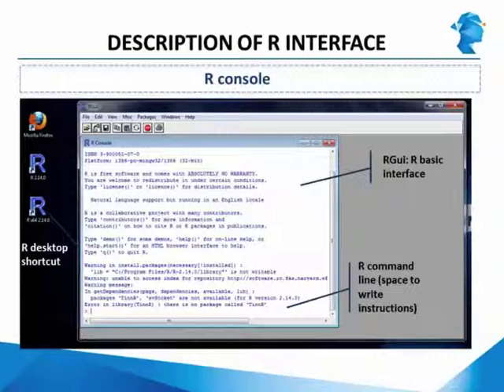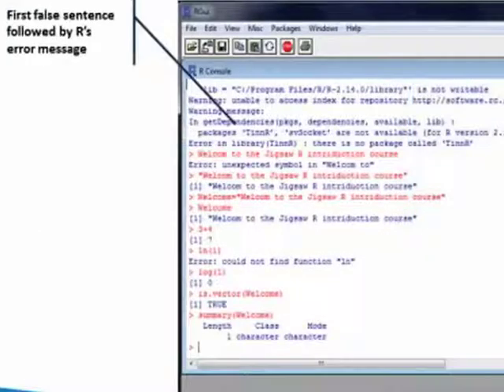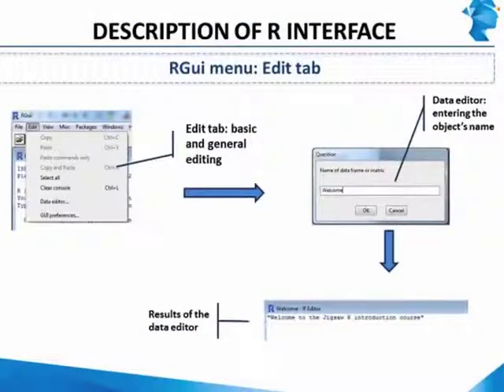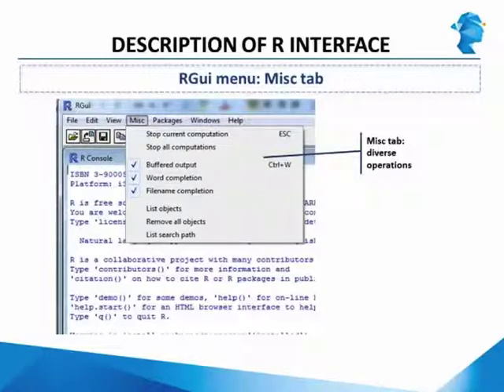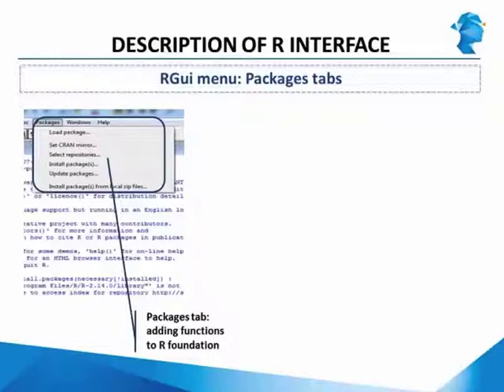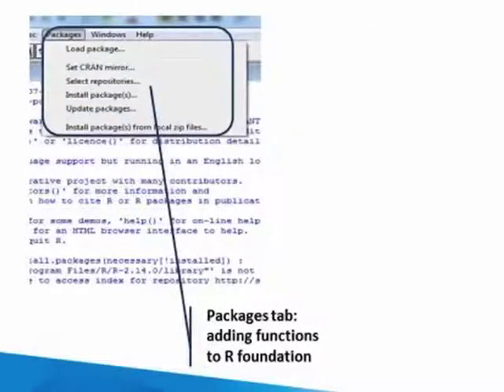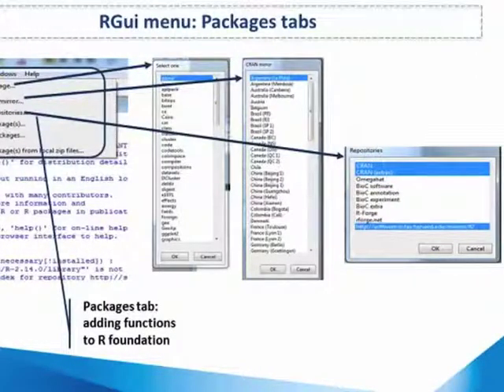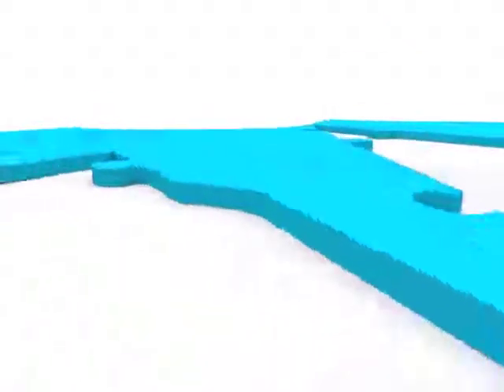Introduction to the R Interface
Watch this introductory video on the R Interface. R is a free programming software which is widely used for statistical computing, mathematical modeling, graphics, data mining and data science.